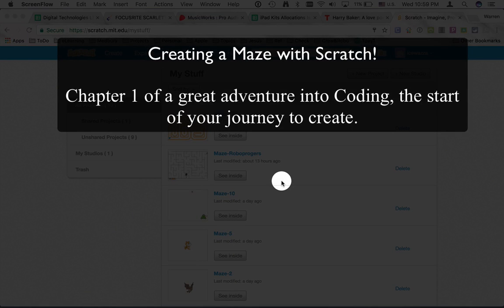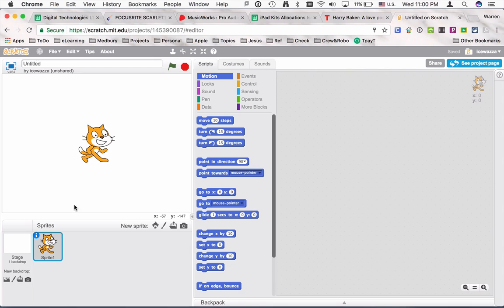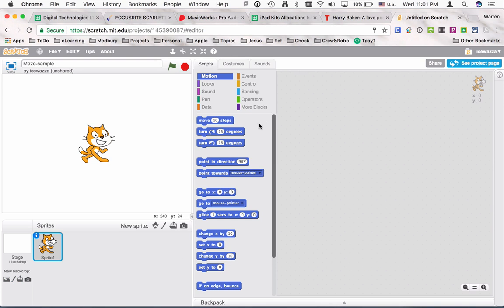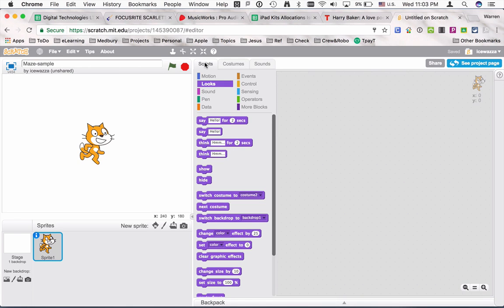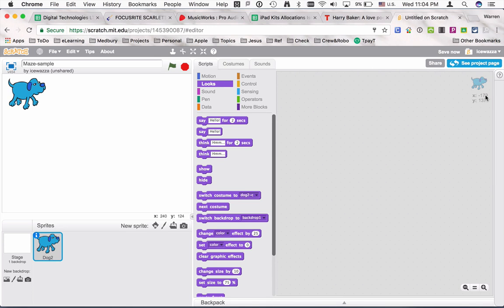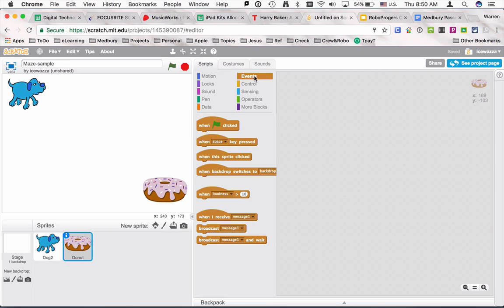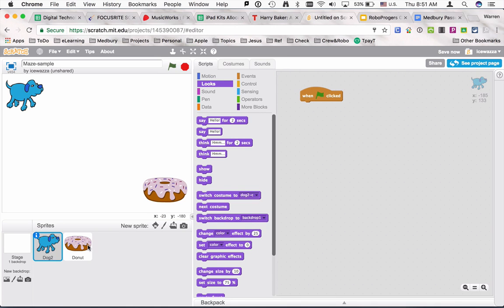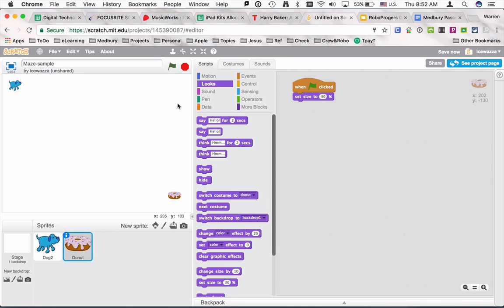Chapter 1 - Maze Coding with Scratch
Chapter 1: Getting used to the Scratch website and online editor. Adding characters (sprites), understanding games, resizing, and our first coding.